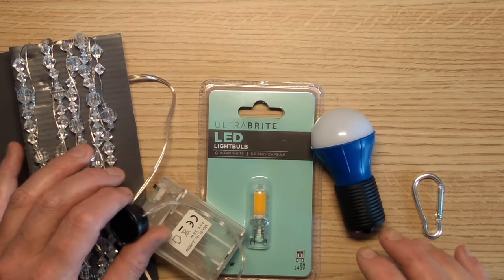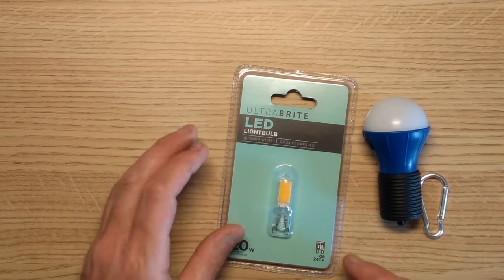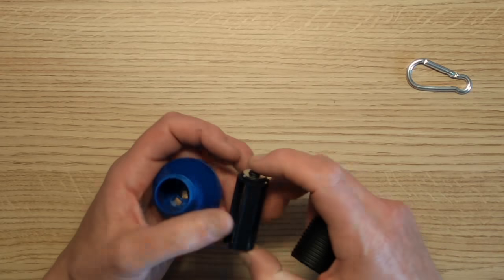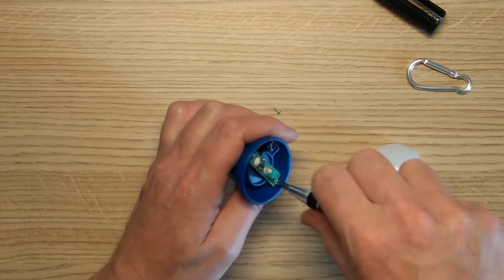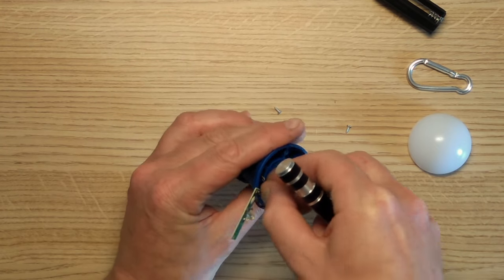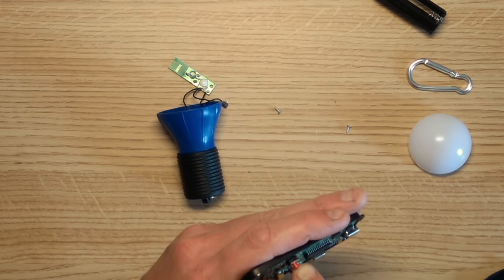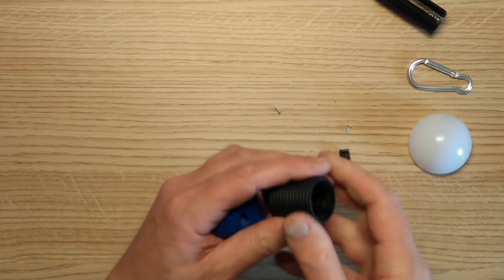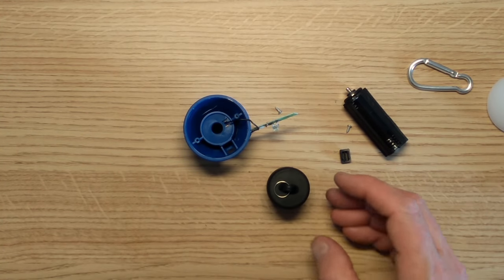Poundworld camping light re-visit.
Hmm, I really should set the exposure a bit brighter at this recording area.  The LED illumination above the desk is not as bright as it could be.  But then again, I'm not in an ideal recording location while travelling with work.
This is a common type of camping light sold at most pound shops.  This one came from Poundworld as they closed down the local branch.  Poundworld has lost the pound-war to Poundland and gone bust, so they were selling off all their stock at gradually reducing prices.
The unit is typical of its type and unlike the Poundland original which actually used a chunky 1W luxeon style LED this more common type uses a beefed-up straw hat style LED.